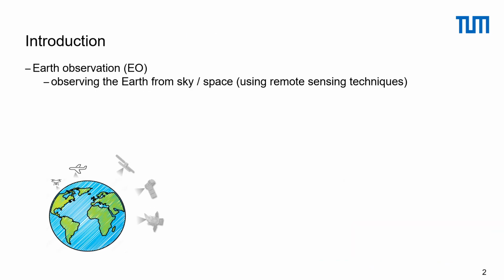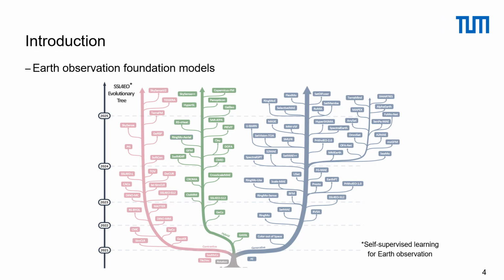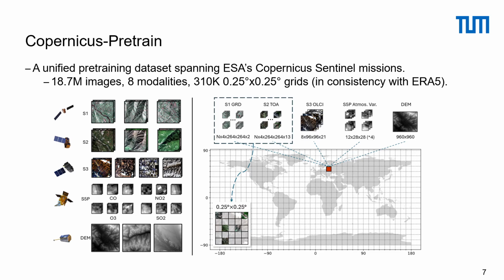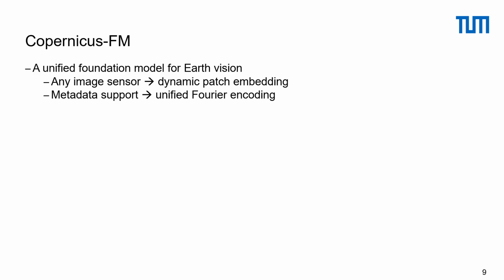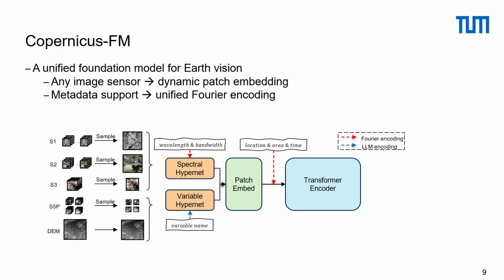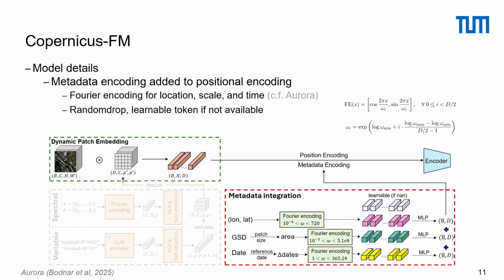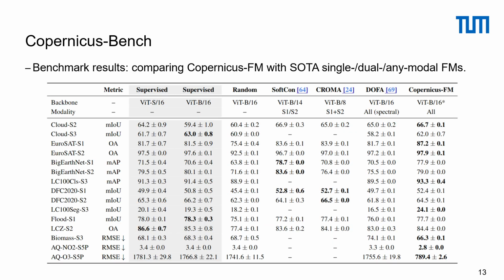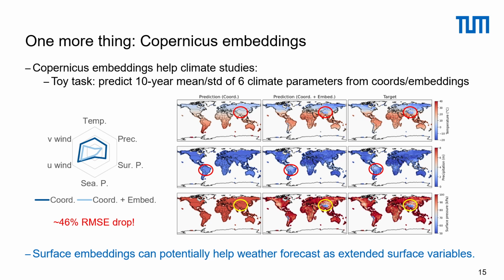[ICCV 2025 Oral] Towards a Unified Copernicus Foundation Model for Earth Vision